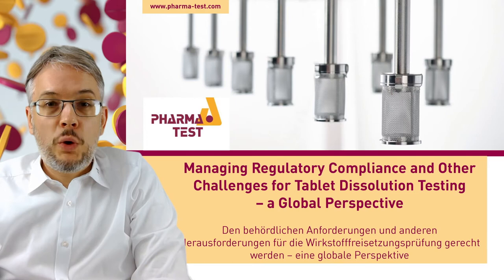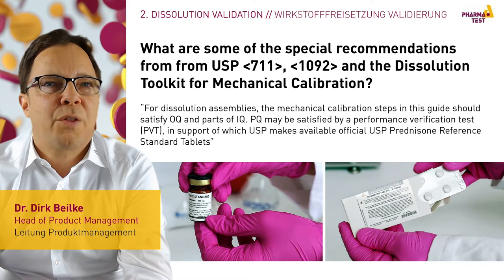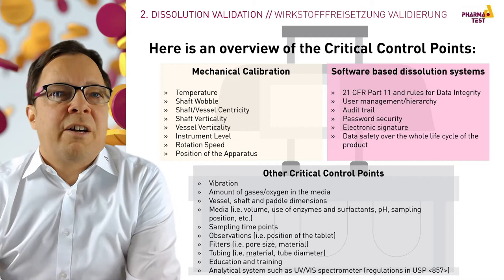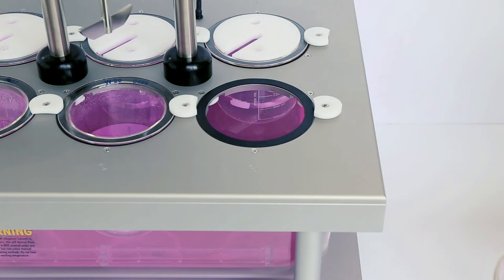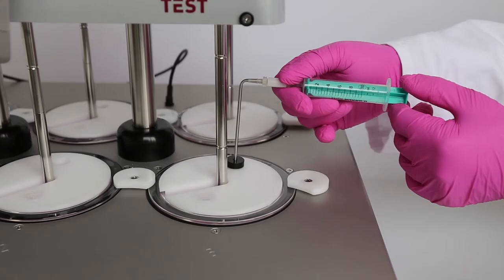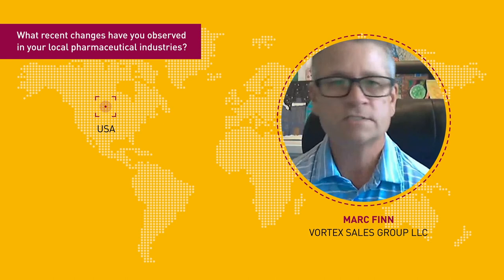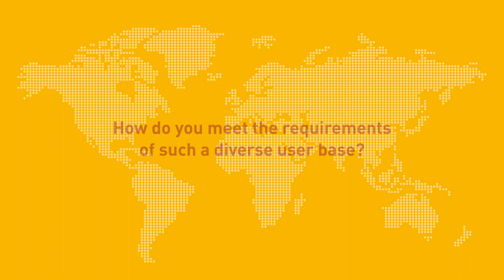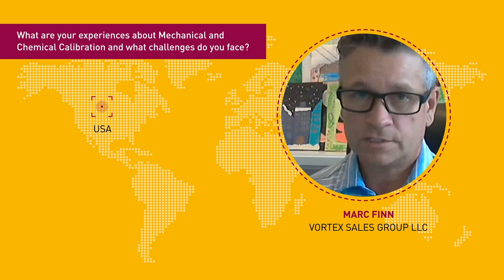Managing Regulatory Compliance and Challenges for Tablet Dissolution Testing – a Global Perspective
Original analytica virtual 2020 cut.*

[EN] This lecture gives you an overview on the applications of tablet dissolution testing as an important quality control tool in the pharmaceutical, food and cosmetics industry. Validation of the dissolution apparatus including the regulatory requirements and critical control points. Followed by a practical session demonstrating mechanical calibration as well as chemical calibration in form of the USP Performance Verification Test (PVT). In part three global partners share their opinions and experiences.

[DE] Den behördlichen Anforderungen und anderen Herausforderungen für die Wirkstofffreisetzungsprüfung gerecht werden – eine globale Perspektive

Dieser Vortrag gibt einen Überblick über die Anwendungen der Wirkstofffreisetzungsprüfung als wichtiges Qualitätskontrollinstrument in der pharmazeutischen, Lebensmittel- und Kosmetikindustrie. Validierung des Wirkstofffreisetzungs-Apparats, einschließlich der behördlichen Anforderungen und kritischen Kontrollpunkte. Gefolgt von einem Praxisteil, in dem die mechanische sowie die chemische Kalibrierung mittels des USP Performance Verification Test (PVT) demonstriert werden. Im dritten Teil des Videos teilen globale Partner ihre Meinungen und Erfahrungen.

*This video was initially produced for our participation at analytica virtual 2020 from 19-23 October 2020 the first digital-only exhibition from analytica and "the biggest digital lab event of 2020". With 200 online lectures, 323 virtual exhibition booths from 268 companies coming from 24 countries and 21,640 visitors from 152 countries.